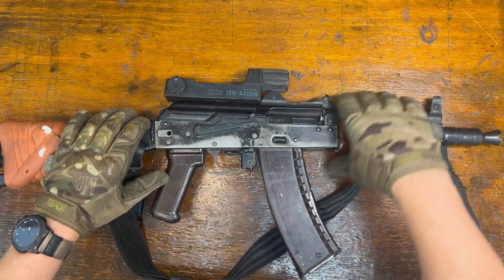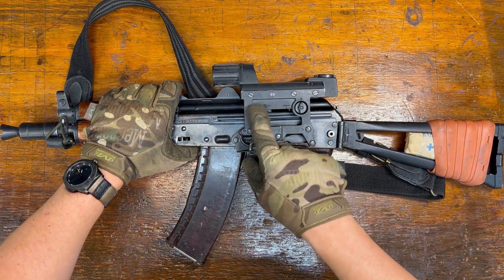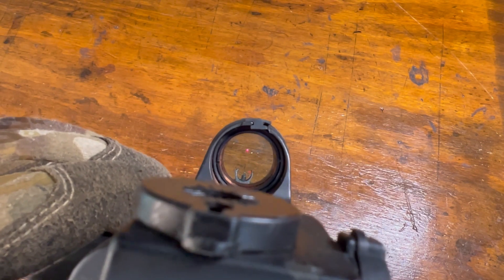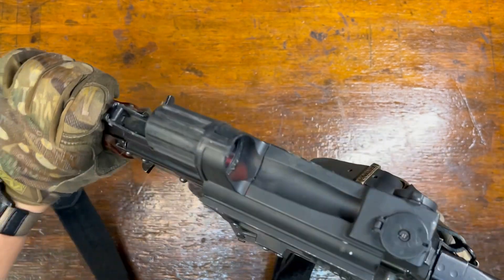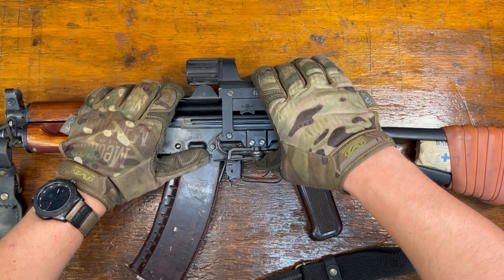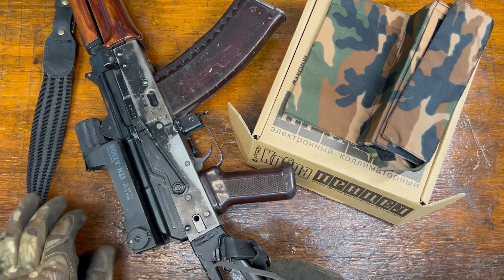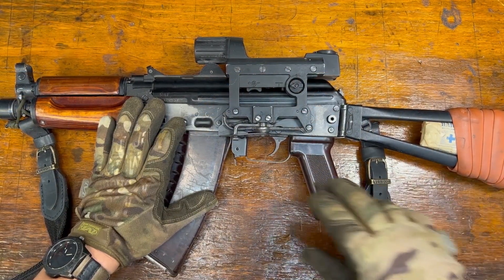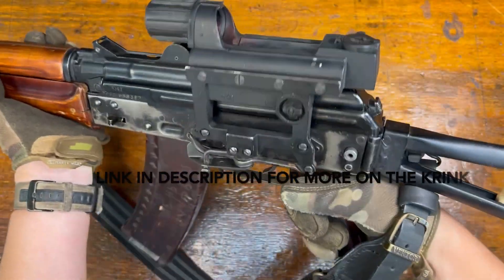Kobra Red Dot- is it one of the worst ever???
Lets take a look at the Kobra. Russian made, full of quirks, it is what it is.